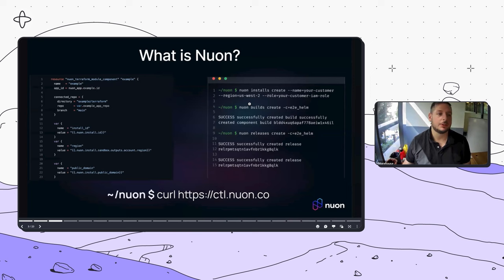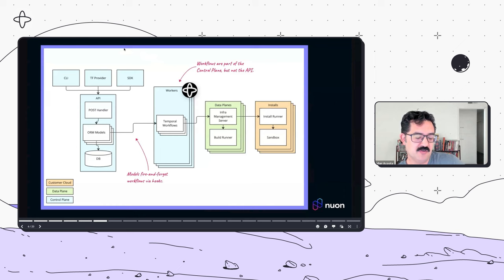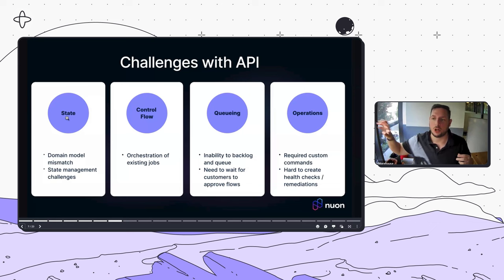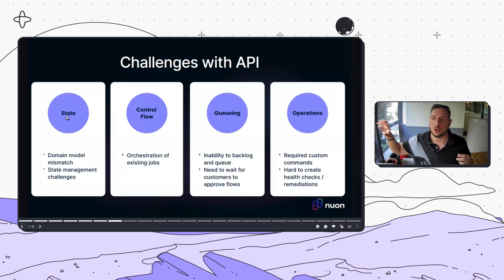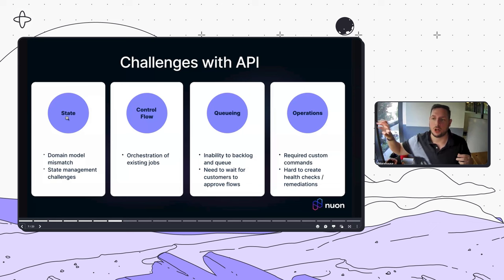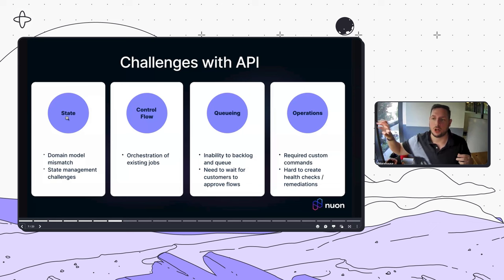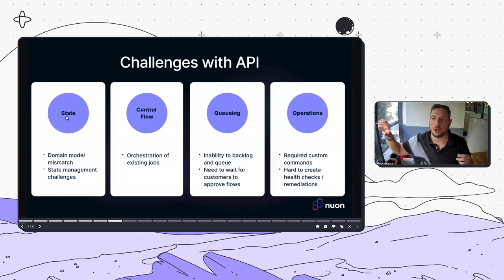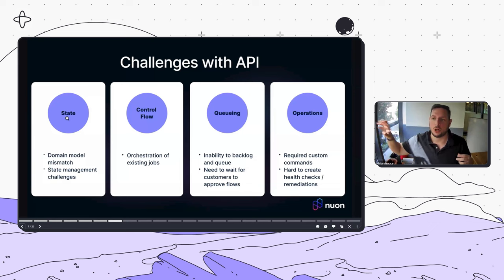How to Use Long-lived Workflows to Model Your Business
In this webinar, Nuon Co-Founder and CEO Jon Morehouse and Lead Cloud Engineer Jordan Acosta share how as a newer startup, they evolved from a simple Temporal infrastructure workflow implementation to replace their customer-facing API with long-lived loops in Temporal.